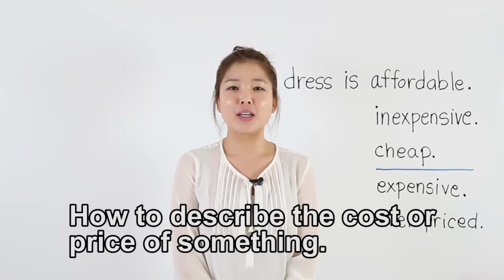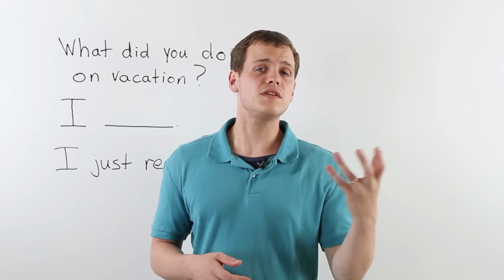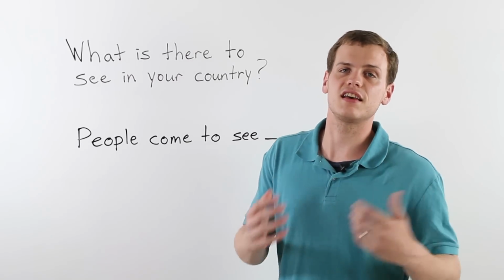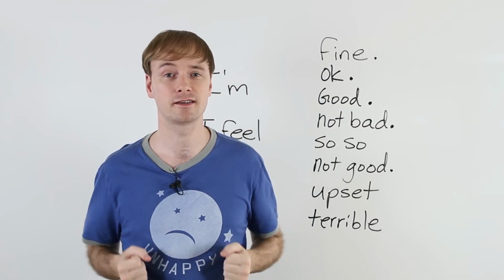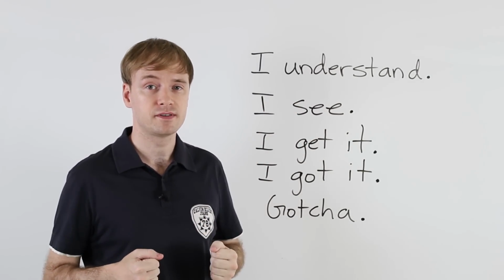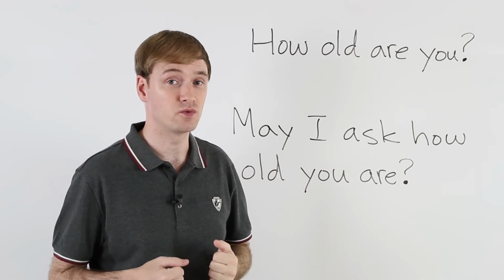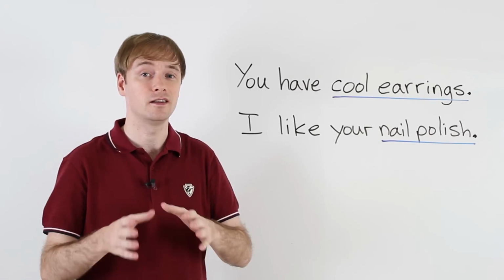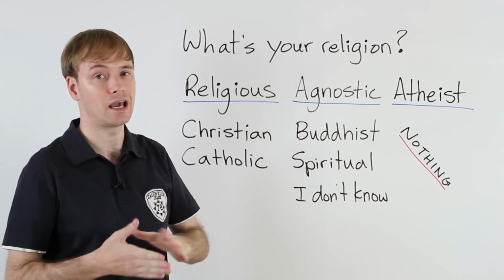Learn English | Basic English Conversation Course | 12 lessons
Let’s learn English Conversation in the basic English course (Part 2). Our great English teachers teach many useful English expressions and vocabulary to help you improve your English speaking. Become fluent in English after watching this video and other videos.

0:00 Introduction
1:07 Describing Cost / Price of Something in English |English Teacher – Esther
5:29 Asking About Vacation | English teacher – Bill
10:55 Asking About Country | English Teacher – Bill
16:27  Rude Marriage Questions | English Teacher – Sarah
18:20 Expressing Worry or Concern in English | English Teacher – Robin
22:23 Expressing Understanding | English Teacher – Robin
30:00 English Shopping Questions: Size and Color | English Teacher – Sarah
32:28 English Dating and Relationship Questions | English Teacher – Sarah
34:35 3 Rude English Questions |English Teacher – Robin
38:58 Complimenting a Woman in English | English Teacher – Robin
43:26 How Much Soju (Korean alcohol) Can You Drink? | English Teacher - Robin
47:20 “What’s Your Religion?” Asking About Religion in English | English Teacher – Robin